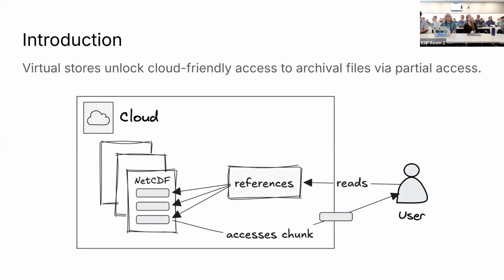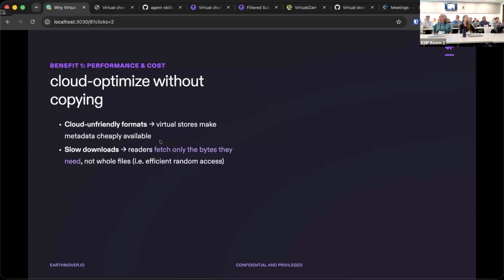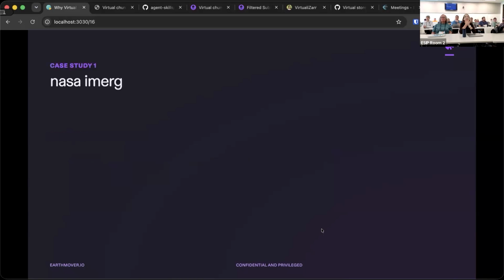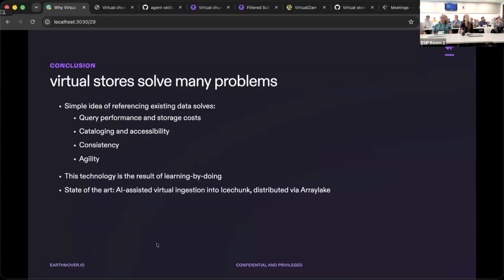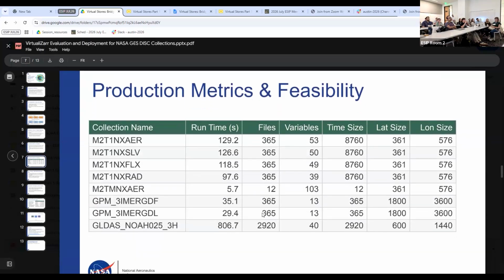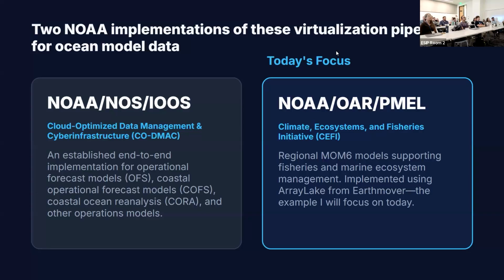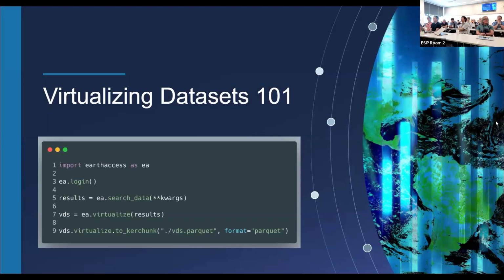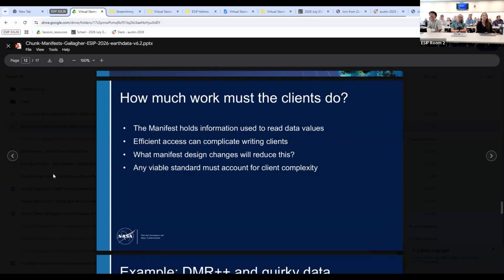Virtual Stores: Bridging Archival Formats with Cloud Native Access, Part 1